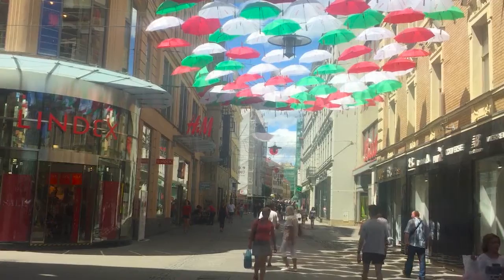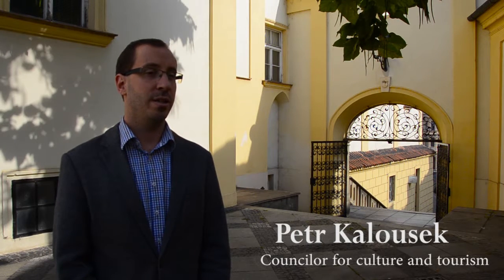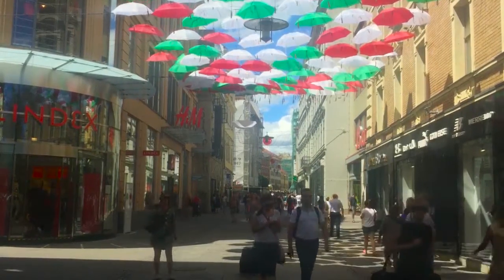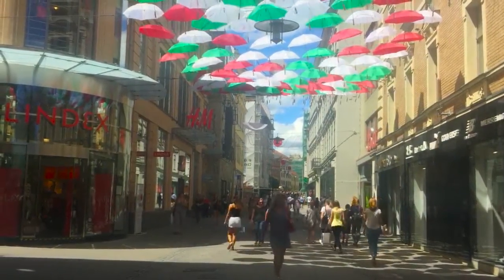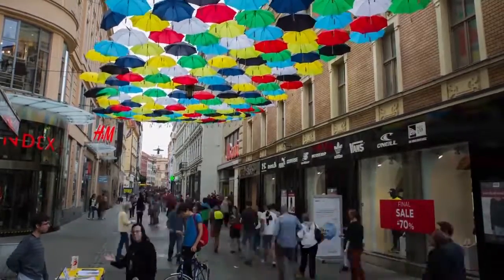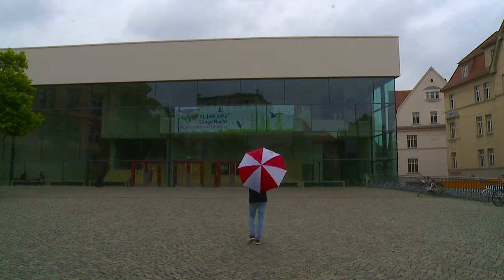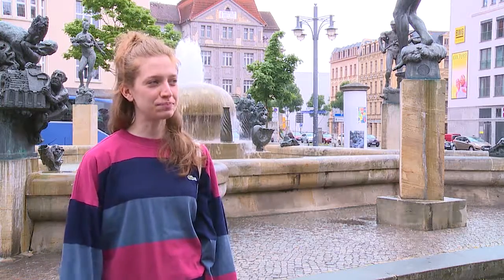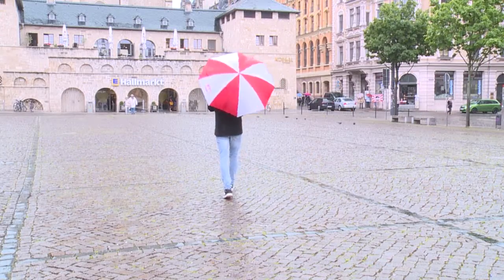Umbrellas Halle Project Germany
This documentary was produced in Halle (Saale), Germany, inspired by similar projects in Brno, Czech Republic, and other cities around the world. Just as this video was made with the help and devotion of various people who support us, we would greatly appreciate your support for this project, which could be an inspiring addition to the sights and attractions in your city. We are proud to be able to present the Umbrella Project and hope that you enjoy it as much as we do.

Radek Lunda
Koon Yang
Hanson Jones
Maren Kiessling
Wolf Meirich
Eda Kartal
Cristina Feraboli
Petr Kalousek
Natalia Wiśniewska
Jonah Langeveldt